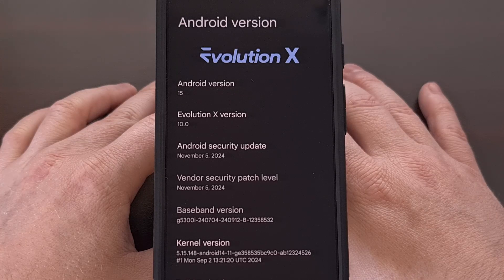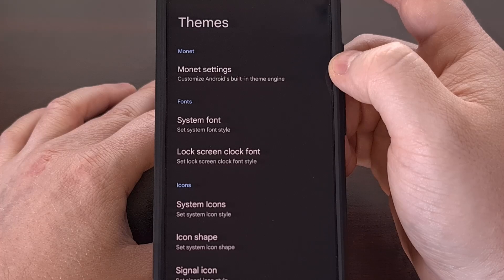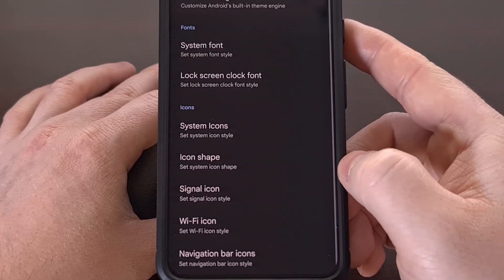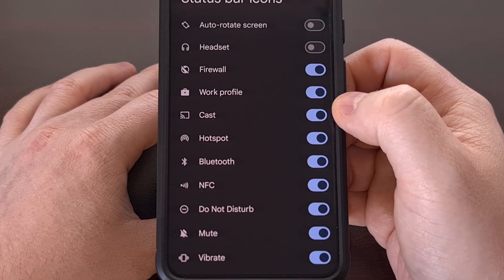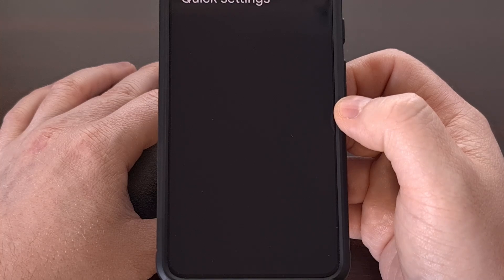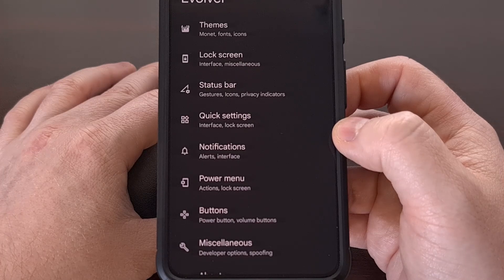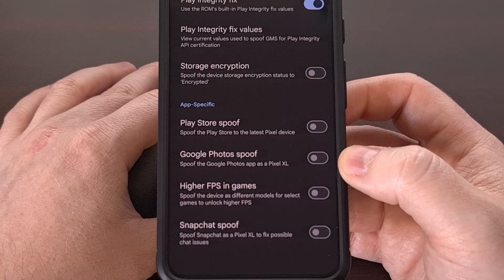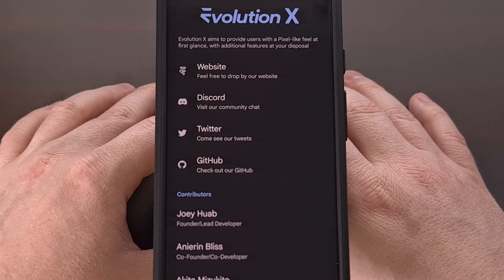Evolution X Custom ROM Complete Feature List for Android 15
In this video, I go over all of the customization features offered by the Evolution X Custom ROM.

Video Description
If you follow the channel here, you know that I currently have the Evolution X custom ROM installed on my Google Pixel 8.
So today, I want to continue this series by detailing every single customization feature offered by this specific ROM.

Evolution X Features
All of these are conveniently included in a menu within the Settings application.
Which you can find here, labeled Evolver.

Once here, you can see there are a number of categories to choose from. Let's start at the top here, and then make our way down the list.

Evolution X Themes
The first category that we see is labeled Themes, and it offers a number of ways that we can customize the look of our device.
Right off the bat, we have the ability to customize the Monet theme engine.
We can change the system font
We can change the clock font of the lock screen.
And then there are a number of icon settings for us to tinker with.
Including changing the icon styles
changing the icon shapes
Changing the signal icon style
We can do the same for the wifi icon style
and lastly, there are a number of navigation bar icon styles for us to choose from.

Evolution X Lock Screen
As we move onto the Lock Screen category, there aren't many features for us here.
But we can choose to display charging stats, including current, voltage, wattage, and temperature details on the lock screen.

Evolution X Status Bar
Now, let's dive into the Status Bar category, where we have a lot more things to play with.
Including the ability to adjust the display brightness by swiping across the status bar
We can choose which icons we want to see in the status bar, and which ones we don't want to see
There's an option to use colored launch icons for notification icons that you see in the status bar
and we can enable a feature that will include an unread badge indicator on those icons within the status bar

We can choose to disable the mac and camera status indicators, if we wanted
we can disable the location status indicator, and we can do the same for when the display is being projected as well

Evolution X Quick Settings
sadly, we aren't seeing any Quick Settings features included in the Android 15 build of Evolution X for the Pixel 8. But that may be different for your device.

Evolution X Notifications
The same is true for notification options for this device as well. This is something I've seen from various custom ROMs where some devices get special features while others do not. It's usually up to the device maintainer to get those features up and running, but sometimes there are hardware or software specific reasons why they can't be added. In other instances, it's just a time issue with the developer needing more time to get things working properly.

Evolution X Miscellaneous
Here's a built-in play integrity fix, a way to check our current play integrity values, and a way to trick the device into thinking the internal storage is encrypted.

We have app specific spoof toggles for the google play store, google photos, a fix for snapchat, and a way to trick games into thinking you have a device that can unlock higher FPS in games.

Just be careful if you decide to use something like the google photos spoof. .

Heading back to the Misc category, we have a toggle that will allow us to downgrade system apps, although be careful here, as downgrading can cause force crashes or possibly data loss as a result

and we have a toggle that removes the screenshot and screen recording blocks that some apps have implemented.

conclusion
I would have liked to have had access to more features within those blank categories, but you can see the types of customization options that are available with the Evolution X custom ROM.

Summary
1. Intro [00:00]
2. Evolution X Features [00:20]
3. Evolution X Theme Options [00:44]
4. Evolution X Lock Screen Options [02:08]
5. Evolution X Quick Settings Options [03:43]
6. Evolution X Power Menu & Buttons [04:36]
7. Evolution X Miscellaneous Features [05:01]
8. Conclusion [06:27]